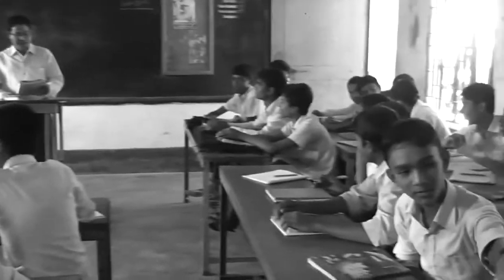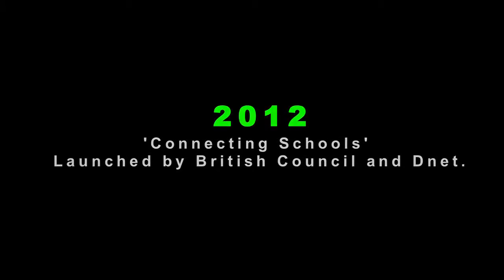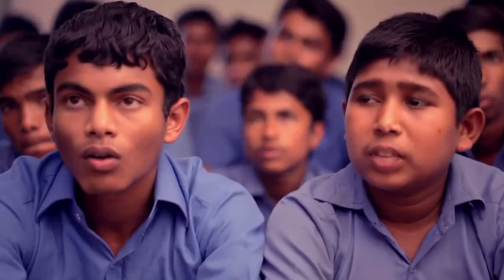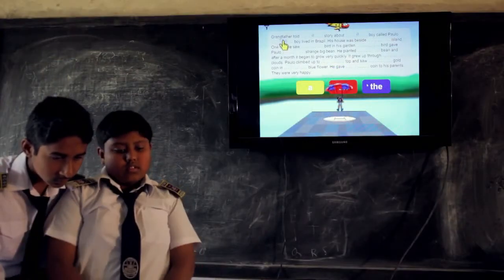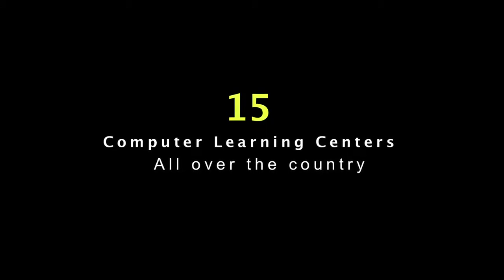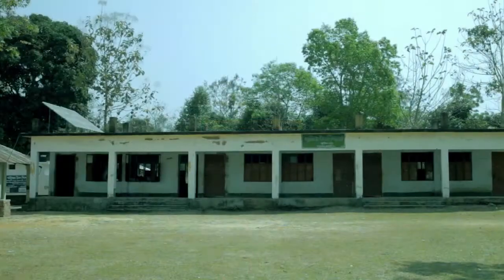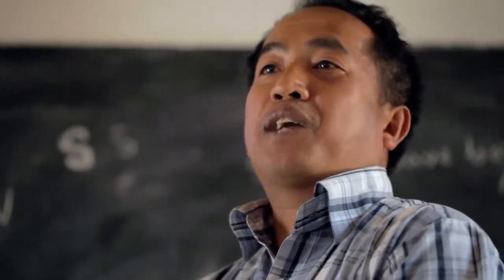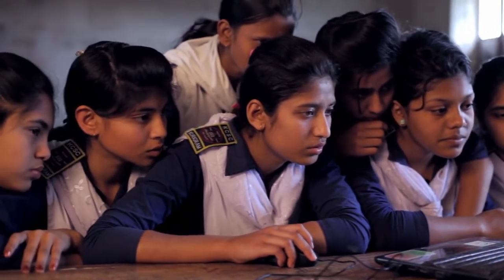Connecting Dreams | Computer Literacy Program | CLP USA | British Council